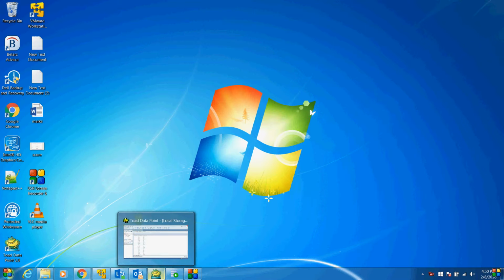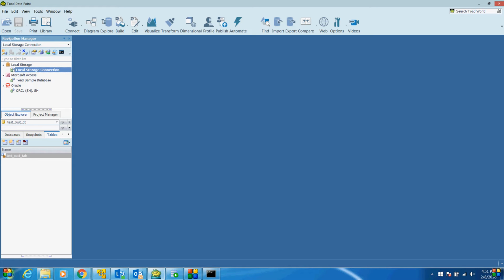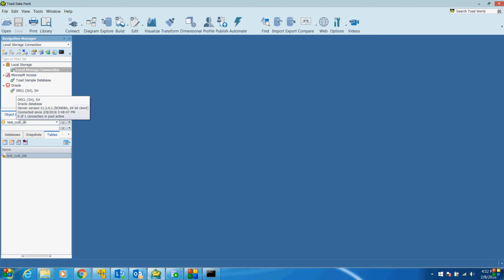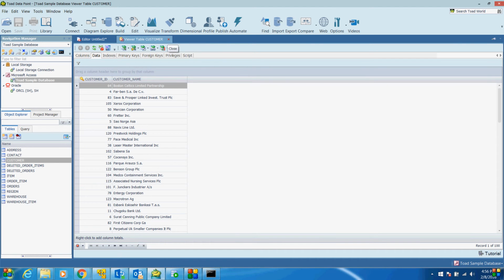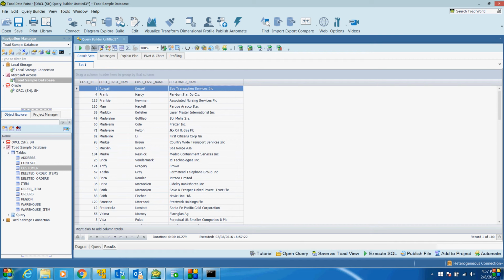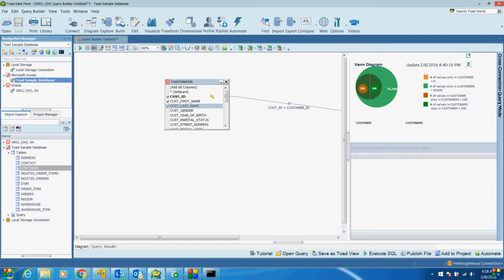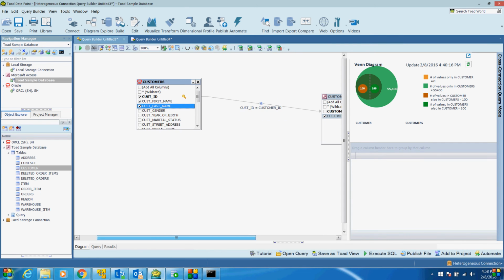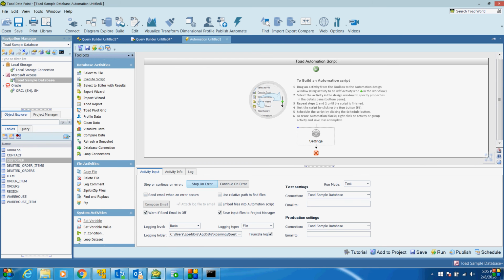01 TDP overview 01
Toad Data point Tutorial